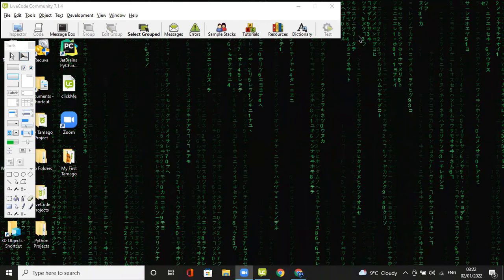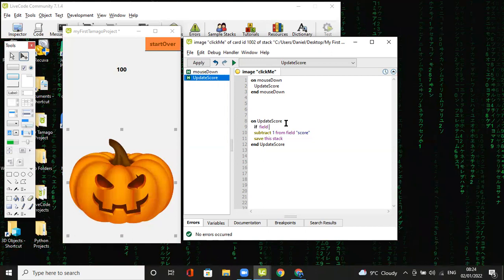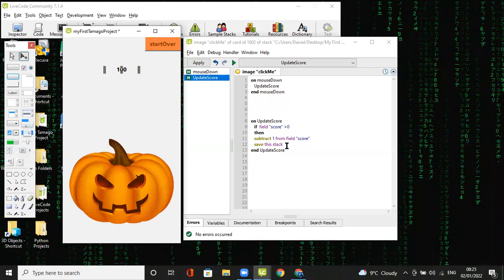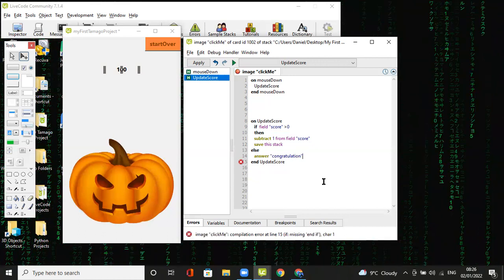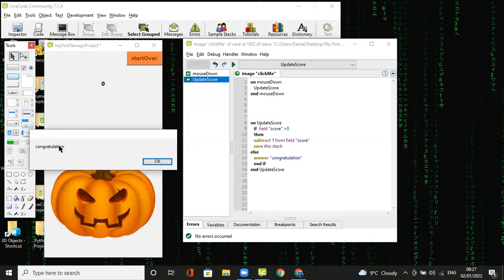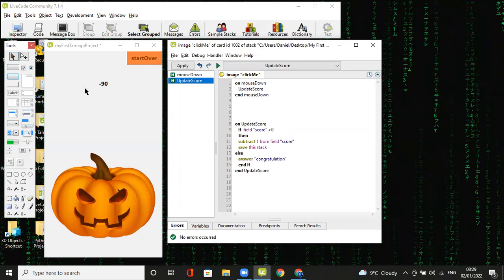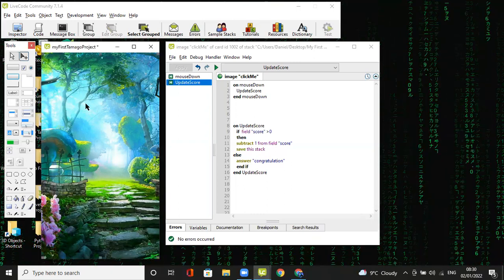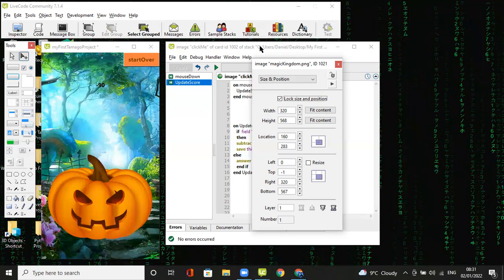How To Create A FREE Easy Game Under 20 minutes!!! Part.2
Hopefully, this video helps you to get started on coding and developing if it does please leave a like 👍👍👍and subscribe and if you have any other questions please feel free to leave it in the comments,👇👇 and thanks for your time.😀😀😎😃🎮🖥

Here is the link for how to create a game in under 20 minutes part 2